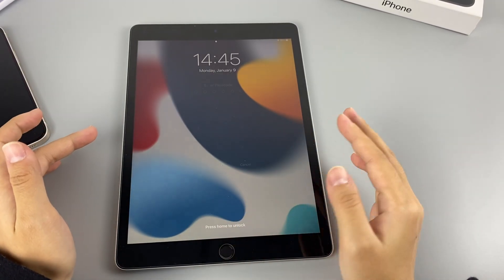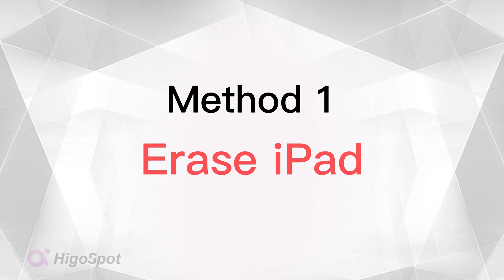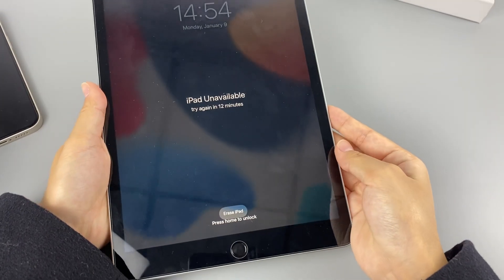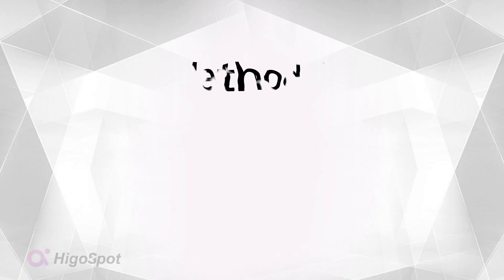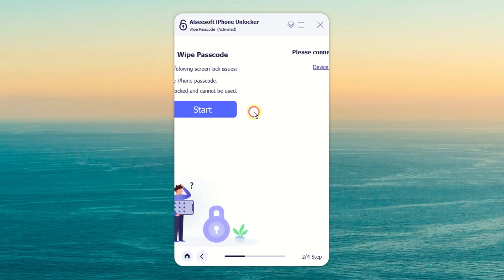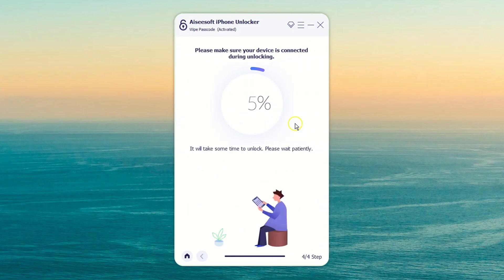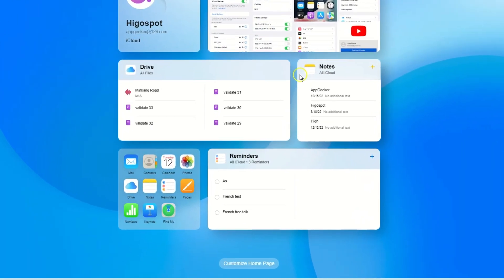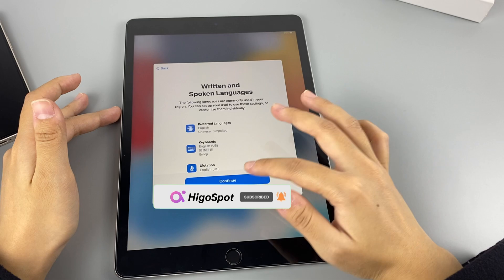How to Reset Disabled iPad without iTunes 2023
If you forgot your iPad passcode and your iPad became disabled, don't worry, this video will show you how to use methods to reset your iPad to solve your disabled iPad problem without the help of iTunes.

00:03 Intro & preview
00:59 Erase iPad
02:49 iPhone Unlocker
05:01 iCloud

Attention:
Resetting your iPad to factory settings without a password will delete all the data and settings stored in your iPad. But if you have a backup in iCloud or computer then you can restore your data from iCloud or computer after the reset process is over.